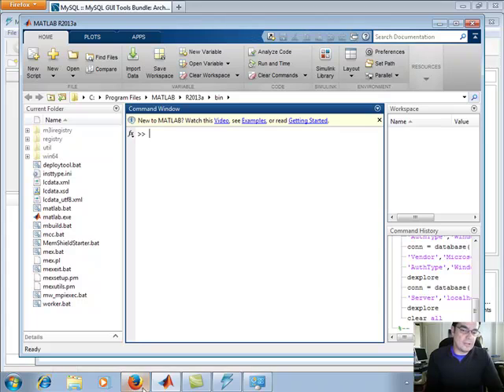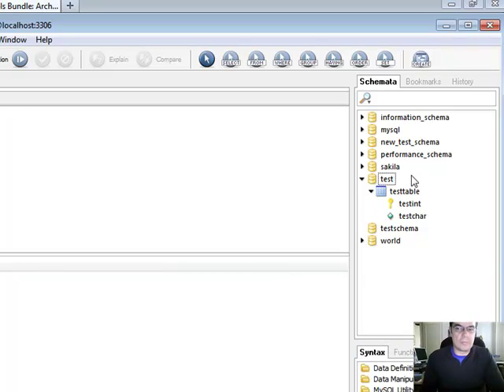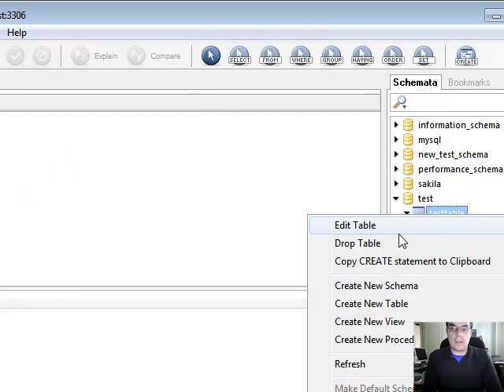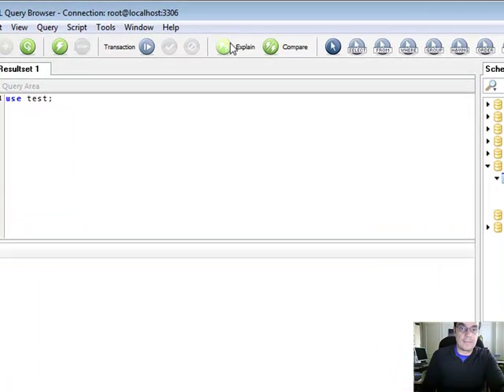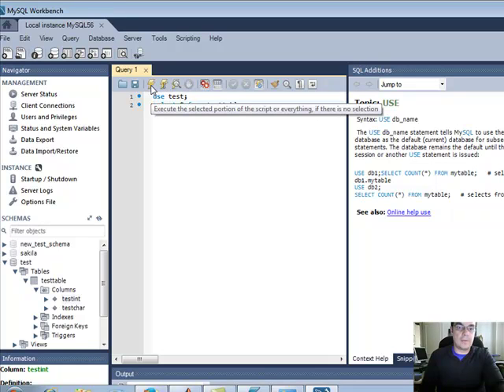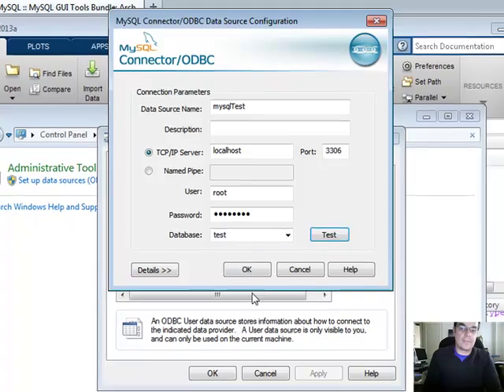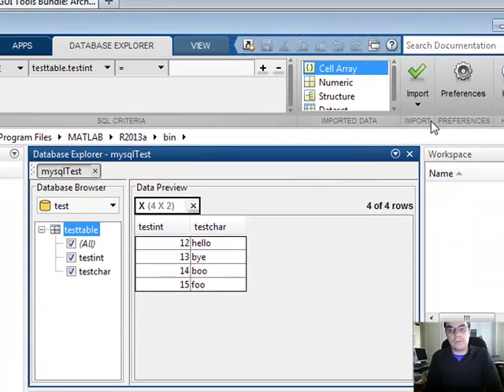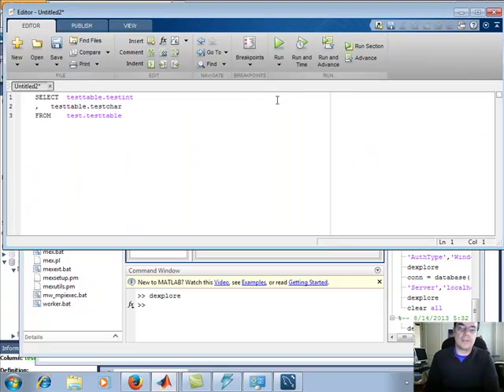My Matlab and MYSQL database integration demo with no SQL Server or Postgres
Oracle does offer a FREE 64 of MYSQL